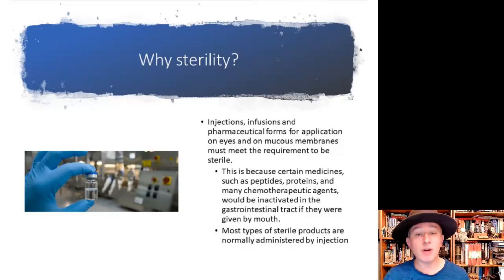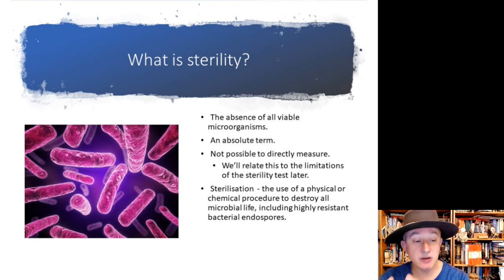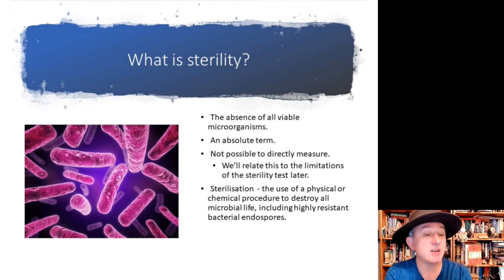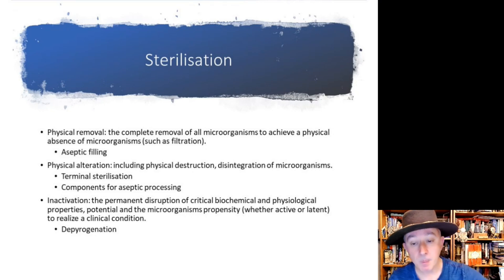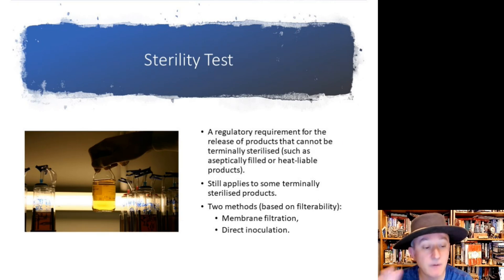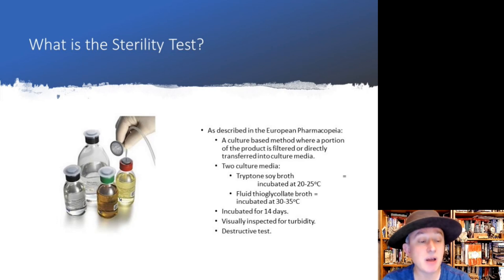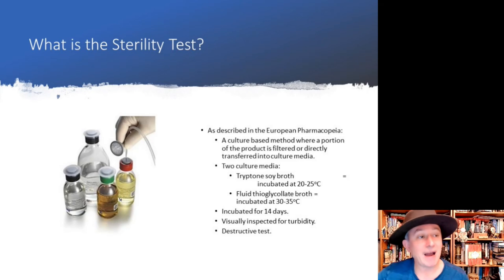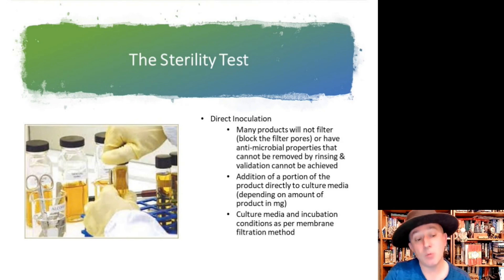What is the test for sterility?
Tim Sandle introduces the pharmacopoeia test for sterility, along with the concept of sterility.